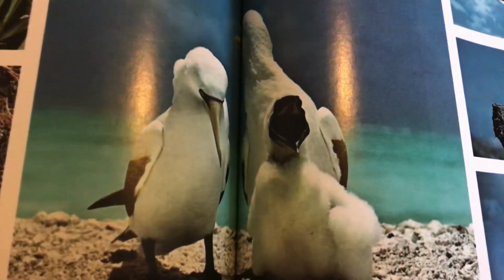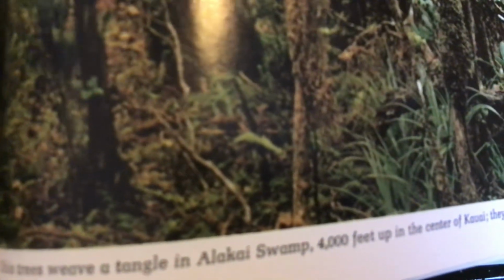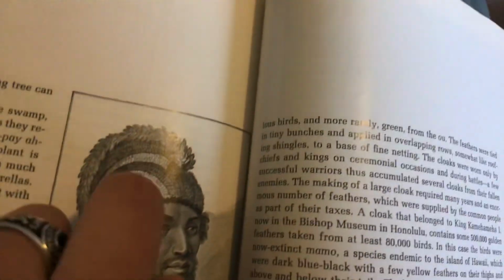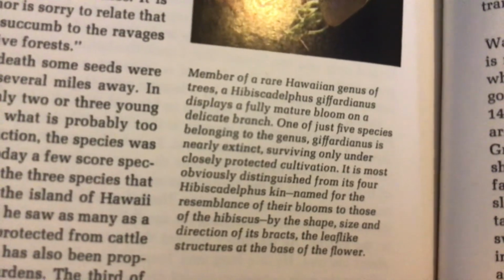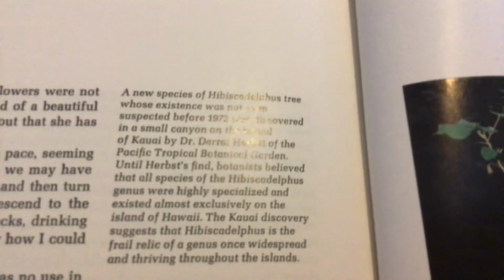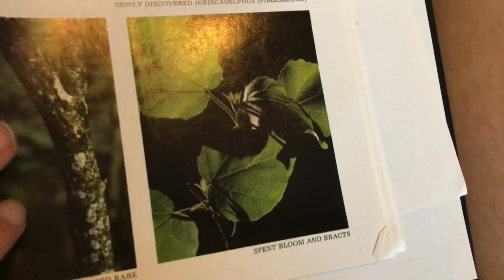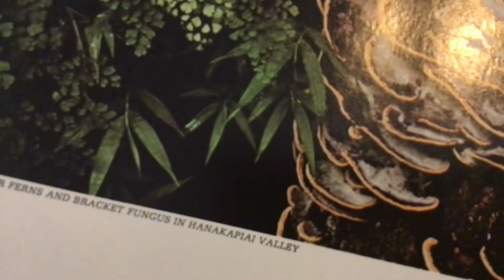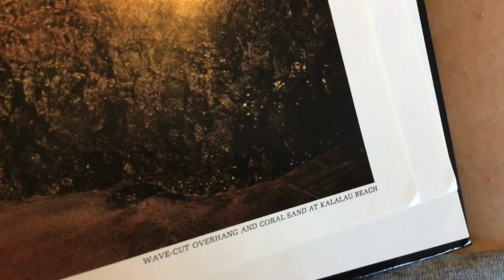Hawaii with Brianna part 5 FINAL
This is the final part of exploring Hawaii with me! See me in my next video where we explore Caribbean Isles.